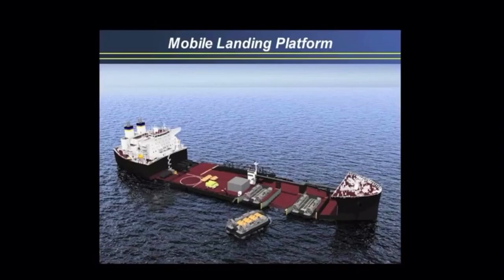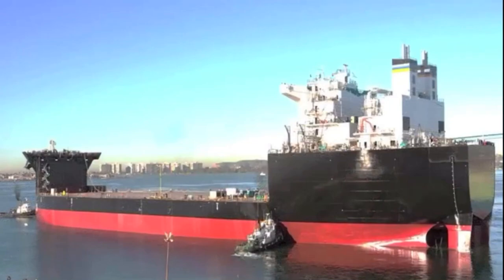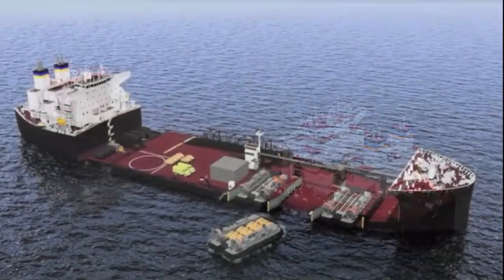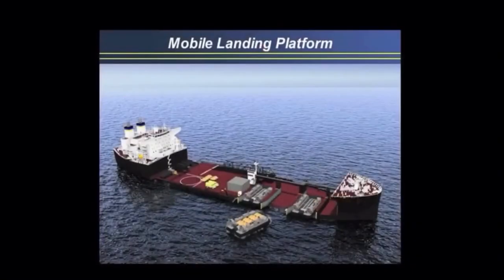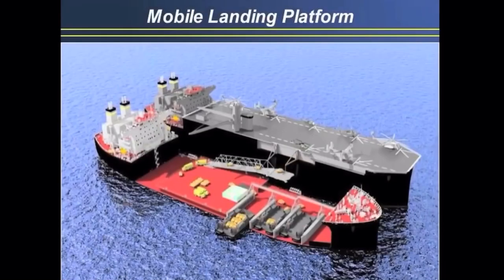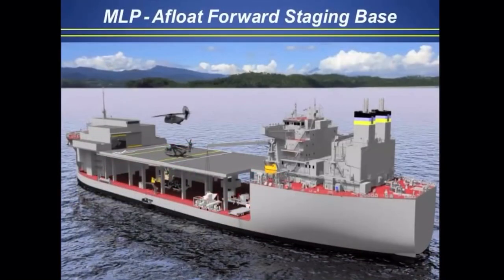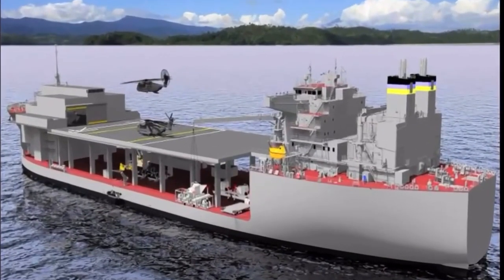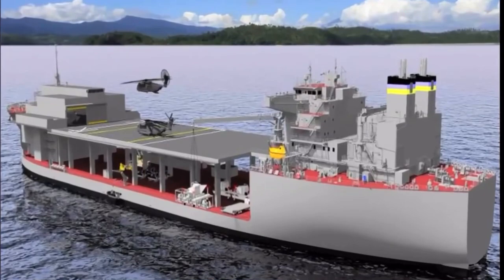Expeditionary Transfer Dock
In September 2015, the Navy decided to re-designate the Mobile landing platform (MLP) as the Expeditionary Transfer Dock (ESD) and the Afloat Forward Staging Base (AFSB) as the Expeditionary Mobile Base (ESB).

There are currently 3 ships built with a 3 more planned currently only the third has the flight deck on it. These are the ships.

USNS Monfort Point              T-ESD-1
USNS John Glenn                   T-ESD-2
USS Lewis B Puller                 ESB-3